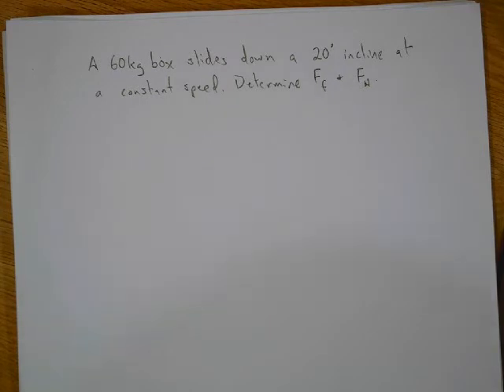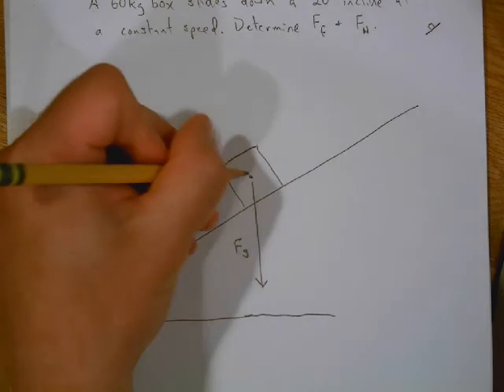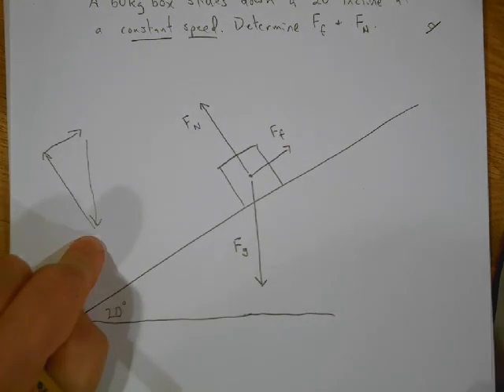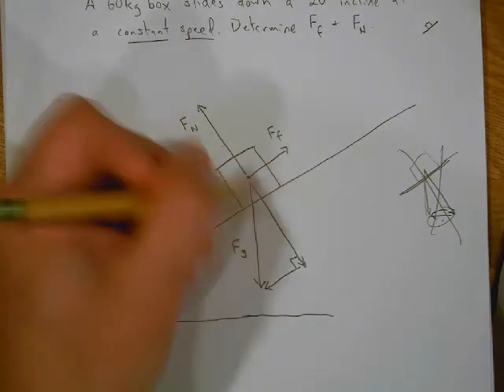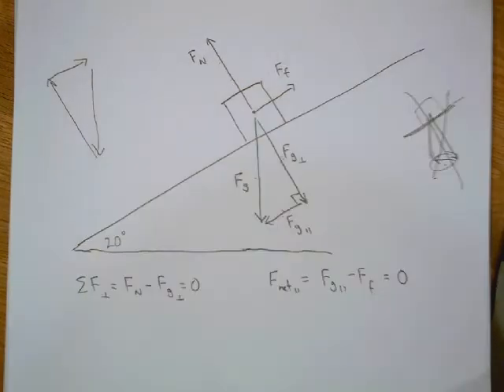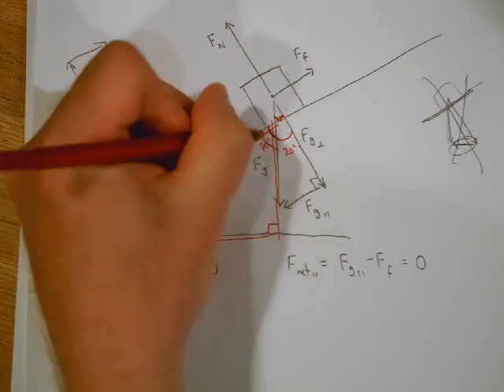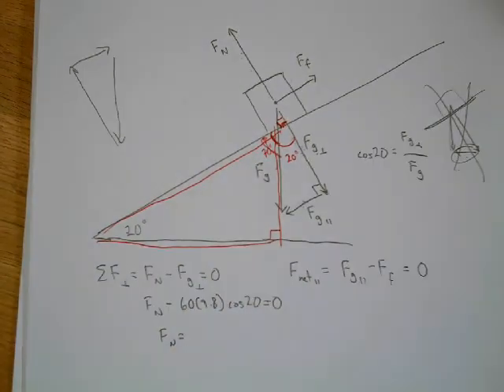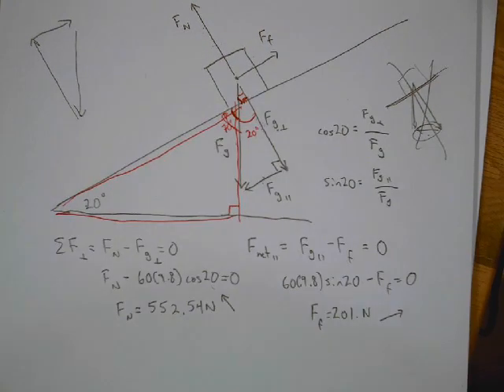inclineprob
Learn how to do incline problems.